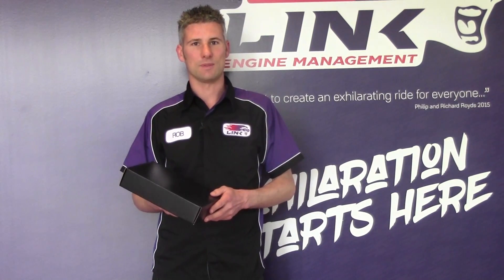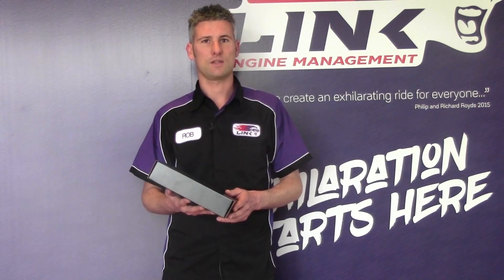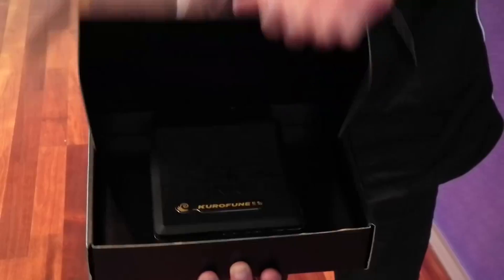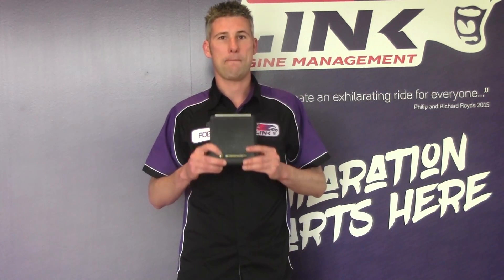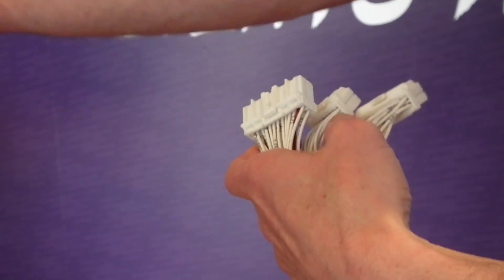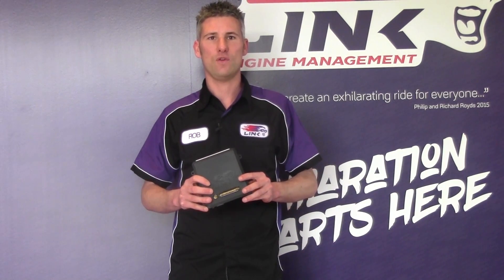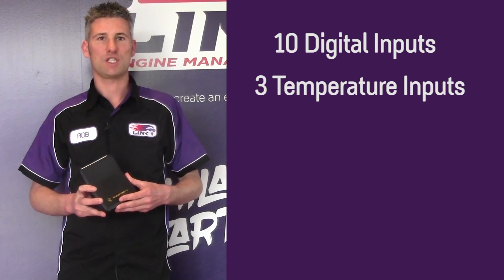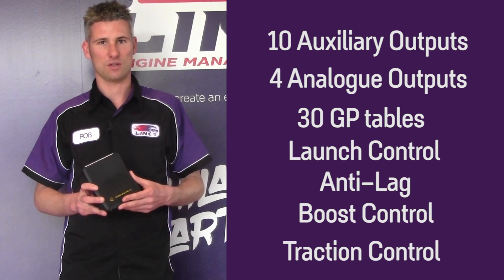G4+ Kurofune ECU - Link ECU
The newest member of the Link ECU G4+ family; the Kurofune. The Kurofune is Link’s first G4+ ECU built to run off adapter looms. View the Link Gr+ Kurofune ECU